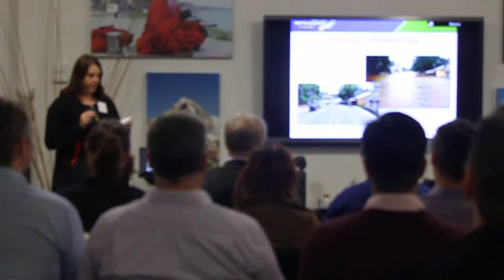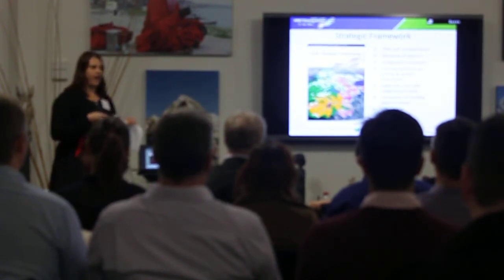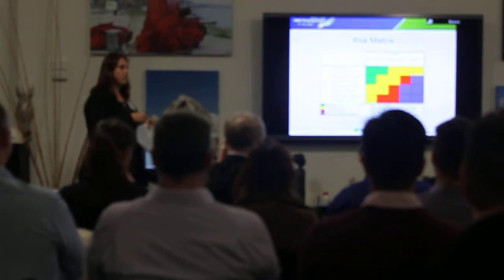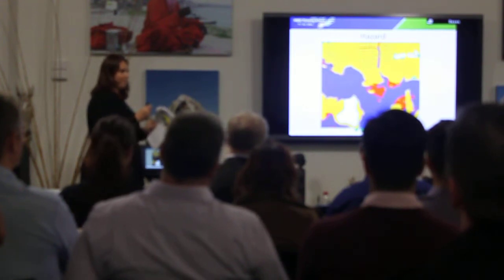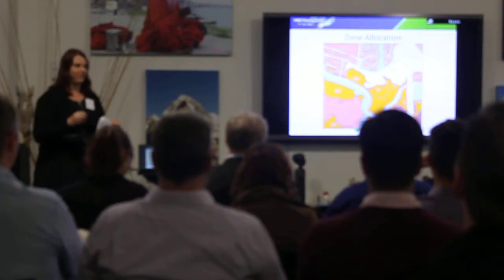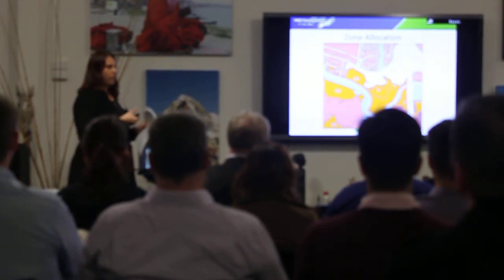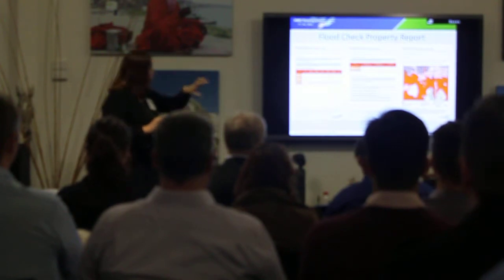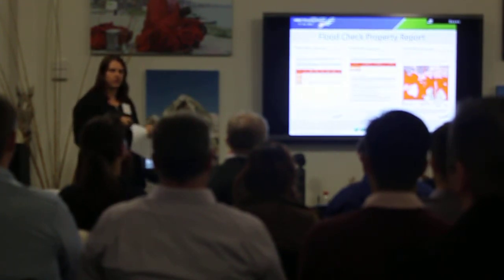integrated Flood Risk Management CoP 23_6_14 Speaker 1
Elissa McConaghy - Senior Strategic Planner - Moreton Bay Regional Council Council invested in a systematic analysis of flood risk which is now the foundation for a range of purposes.  Elissa will outline how the flood information underpinned statutory planning applications and also how residents can use the Flood Explorer and Flood Check Property Reports.